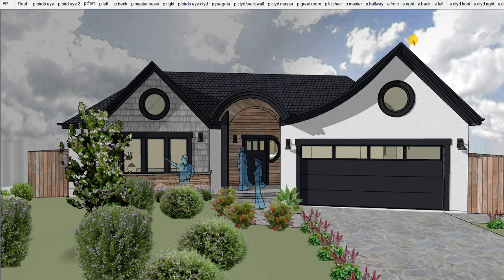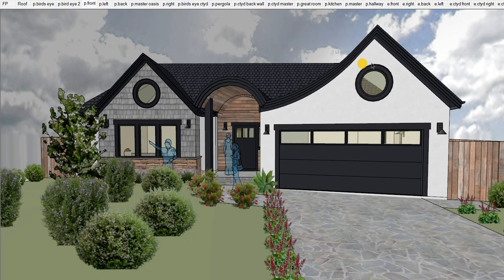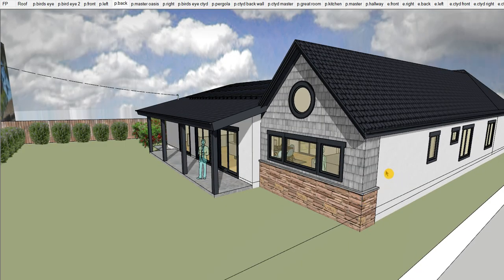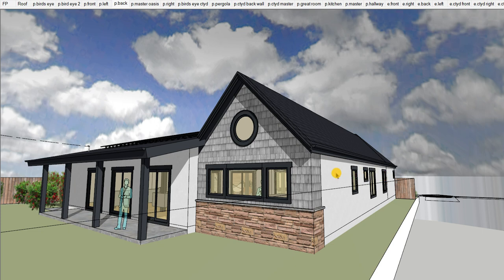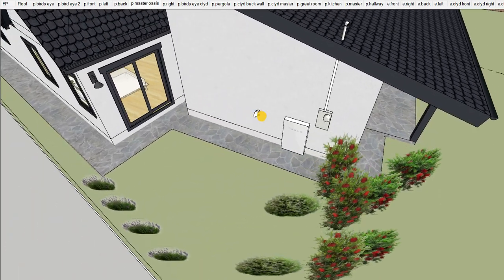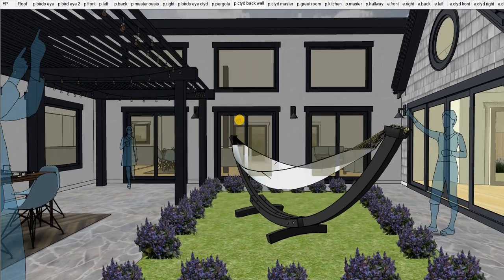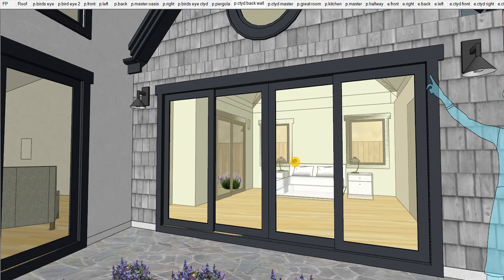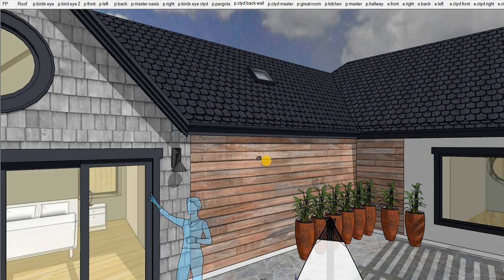Lauren's Santa Clara Courtyard Home - Massing Model #1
Can't wait to hear your feedback on this first pass at the exterior massing model!